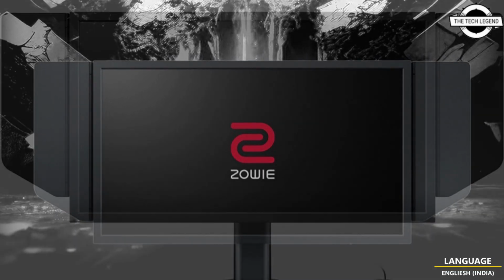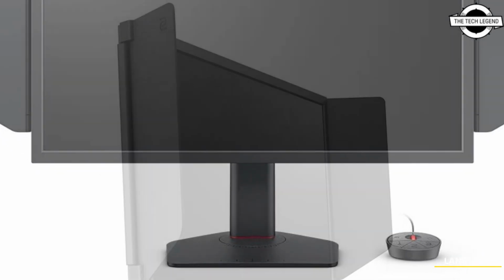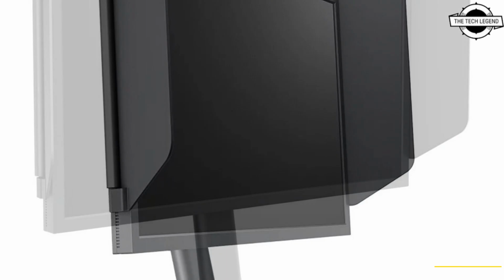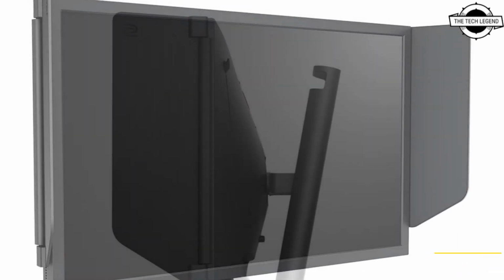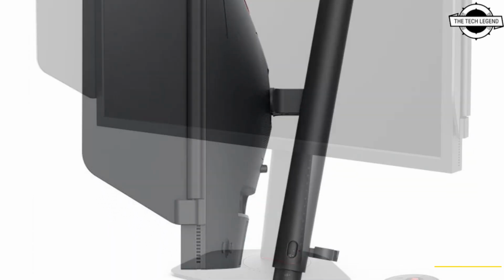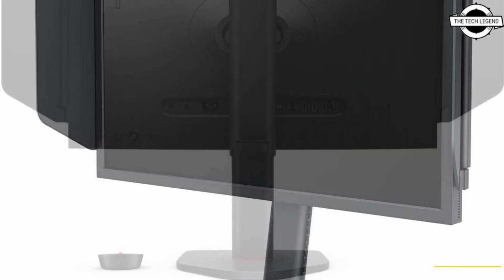ZOWIE XL2546X and XL2586X XL-X Series Gaming Monitor Launched - Explained All Spec, Features & More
PRODUCT BRAND STORE AMAZON

ZOWIE XL-X Series introduces two new models, the XL2546X and XL2586X, equipped with advanced Fast-TN panel technology and the innovative DyAc 2 technology. These monitors are designed to offer clear motion and precision in gaming environments. The series includes the 240 Hz XL2546X and the 540 Hz XL2586X, both featuring a minimalist design, ergonomic adjustability, and the XL Setting to Share for automatic color mode selection during gameplay. Since its inception in 2010, the XL Series has evolved in response to gamer feedback, focusing on clearer visuals, improved software control, and enhanced user comfort. The objective has been to provide features that support competitive gaming without unnecessary aesthetic elements. The XL2546X and XL2586X monitors incorporate the latest Fast-TN panel technology, known for its rapid response times compared to IPS panels. This technology ensures sharper image outlines and reduces overshoot, a common issue in aggressive liquid crystal overdrive. A key advantage of Fast-TN is its quick recovery from flashbang effects, allowing players to discern enemy outlines sooner. The introduction of the DyAc 2 technology marks a significant advancement in motion clarity. DyAc 2, an improvement over the previous DyAc / DyAc⁺, employs dual backlights for more precise control. This results in reduced motion blur and minimized ghosting, while also softening light output to ease eye adaptation. In comparison to other motion blur reduction technologies, DyAc 2 offers clearer visuals and a more precise control, beneficial in dynamic aiming and rapid firing scenarios. The XL2586X model further includes a Vivid Color Film, enhancing color performance by 35%. This feature improves target distinction against backgrounds and addresses color wash-out issues common in TN panels. Both models feature a new height-adjustable design with industrial-grade bearings, allowing seamless position adjustment. This design facilitates quick setup and focus in esports environments. Additionally, the Auto Game Mode, powered by the XL Setting to Share software, automatically switches color modes based on screen content, streamlining the gaming experience by eliminating the need for manual menu adjustments.